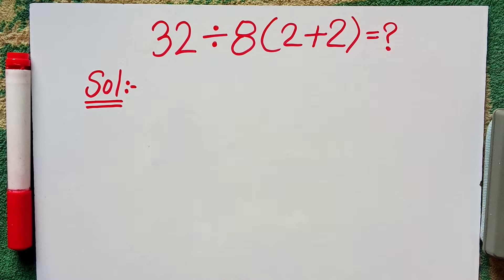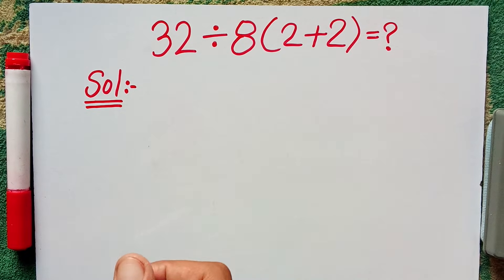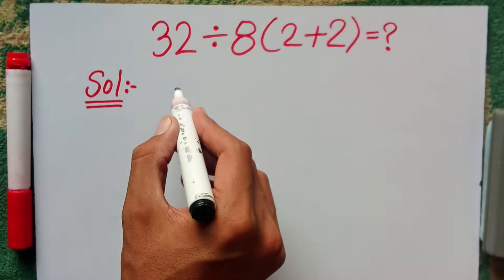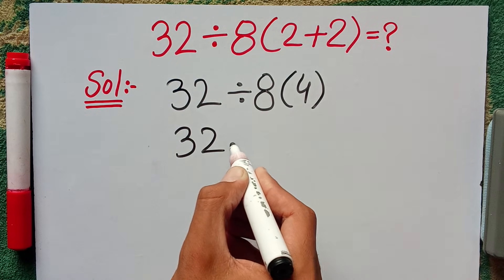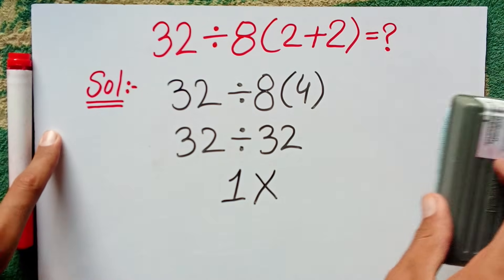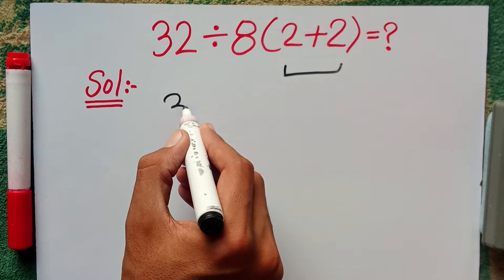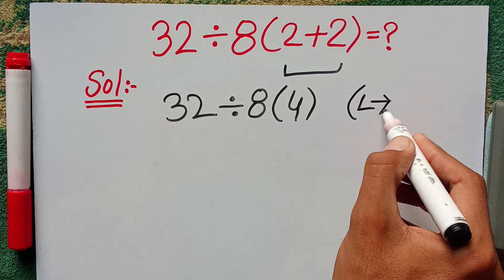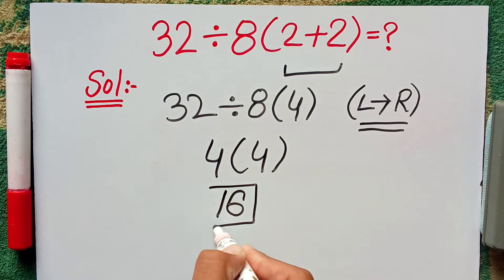This Equation Stumps Everyone! Can You Solve It?